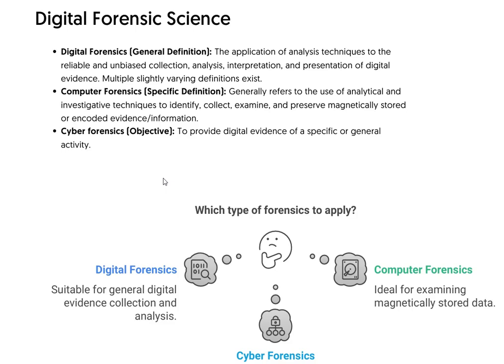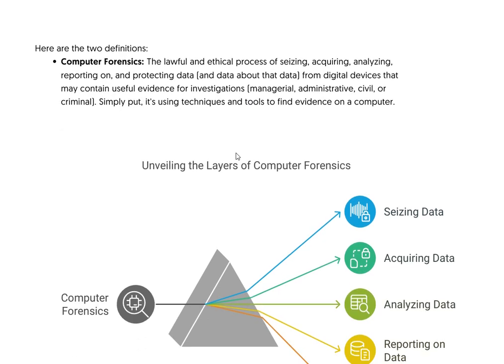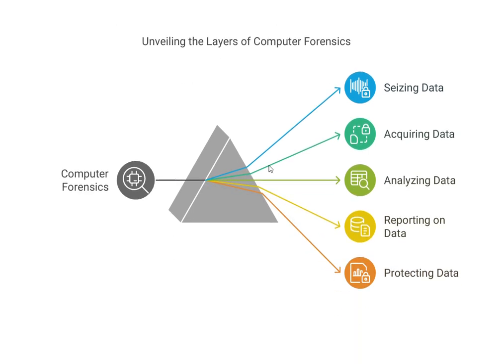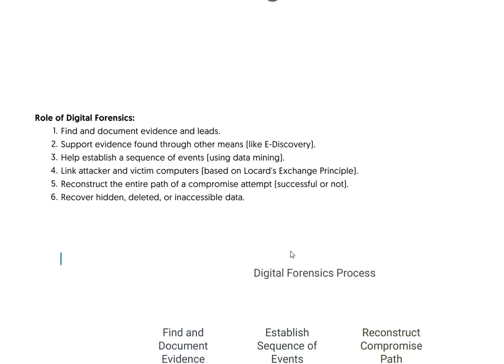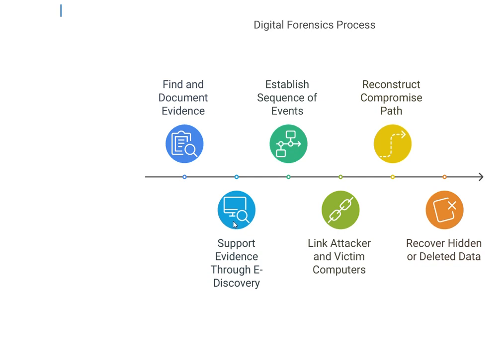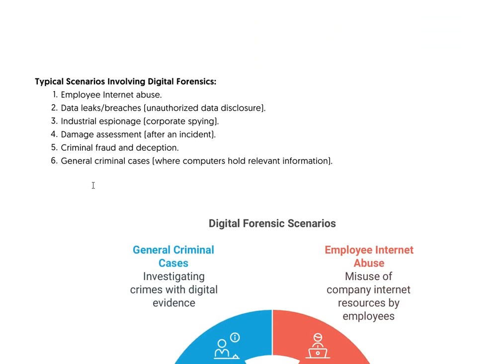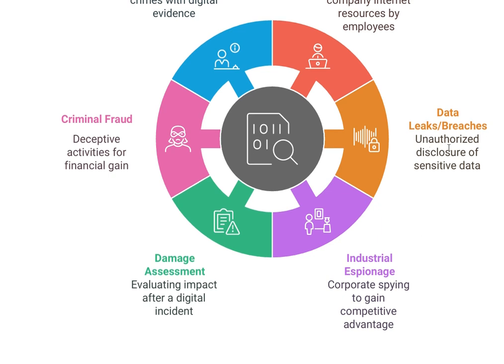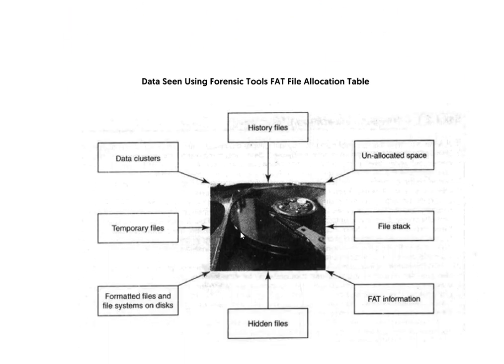Module 5_Digital Forensic Science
Subject: Introduction to Cyber Security
Subject Code:BETCK105I
Topic: Cyber Forensic and Digital Evidence
In this video ,audience will learn about,
Different definition for computer and digital forensic, Role of Digital Forensic, Scenario to explain the process of Digital Forensic